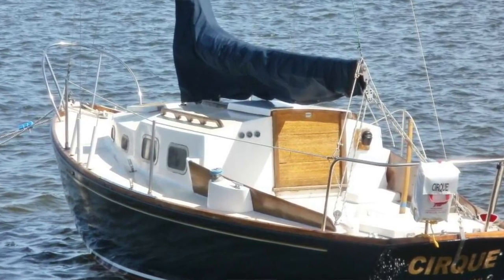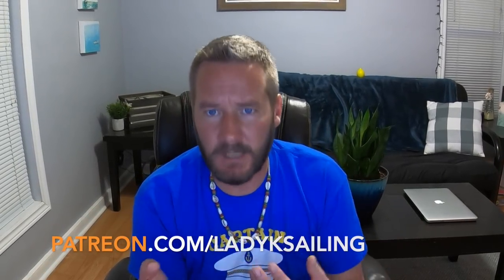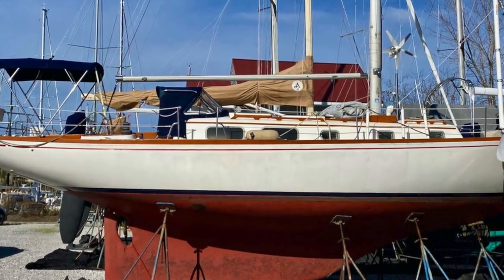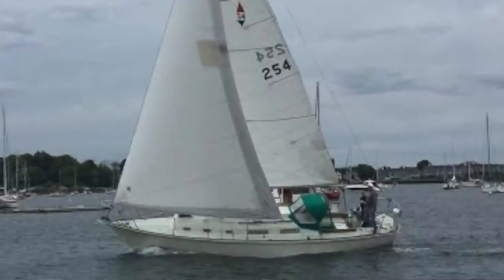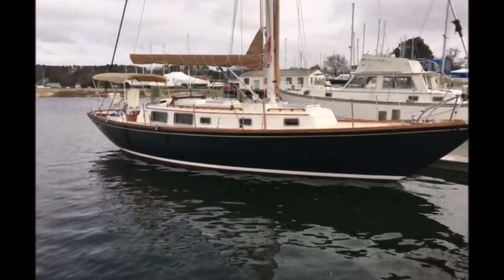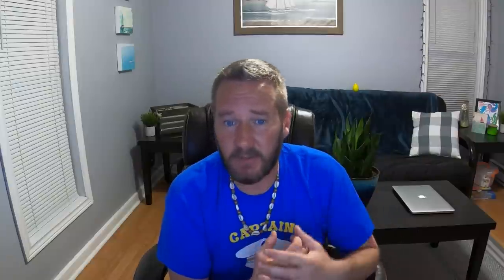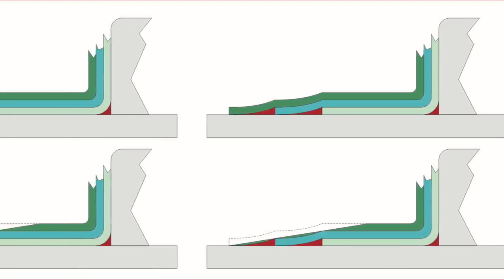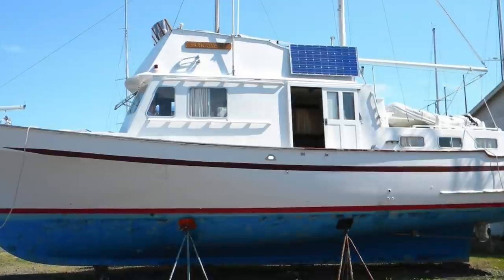Bristol Yachts - Episode 131 - Lady K Sailing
Fresh water tank size, is 180 gallons enought? Bristol Sailing Yachts
Photo credit: